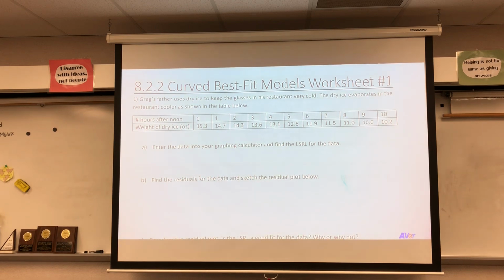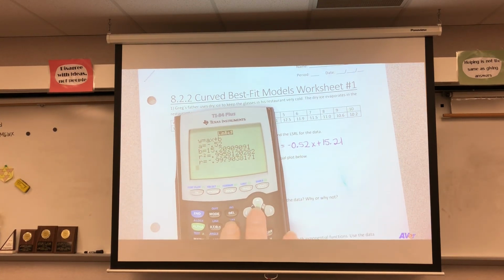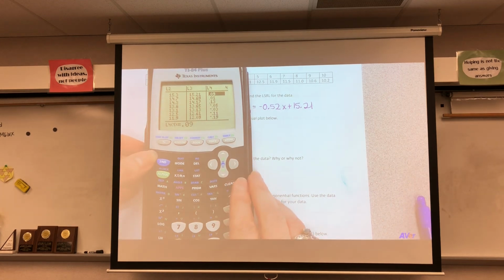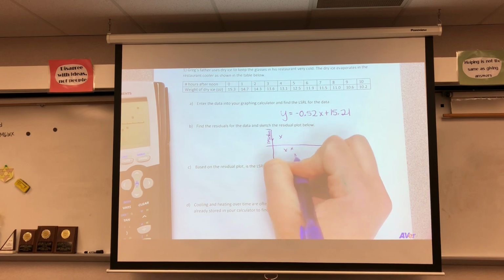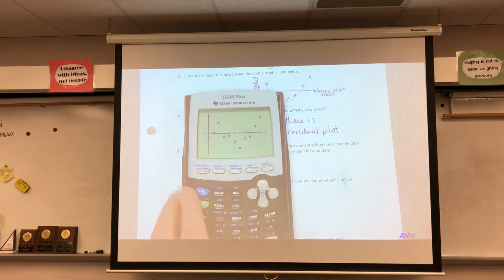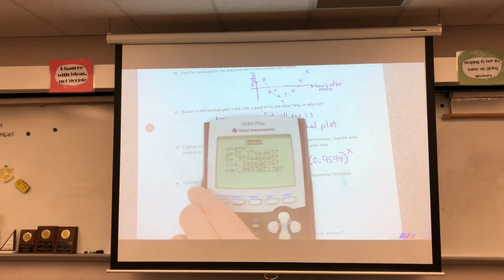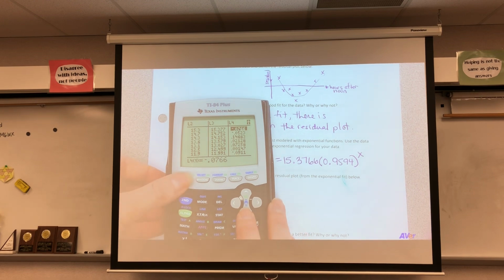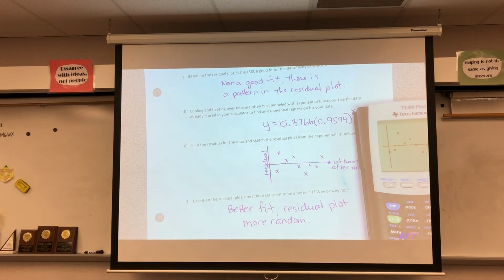Int 1 Exponential Regression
To use with 8.2.2 WS